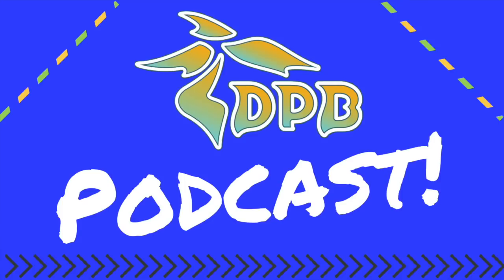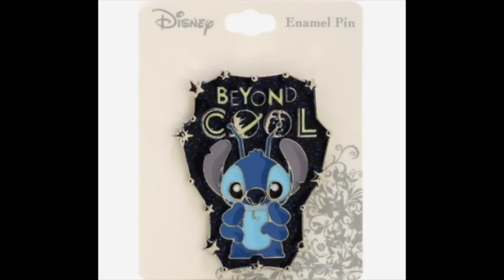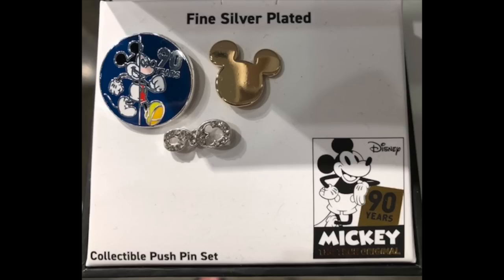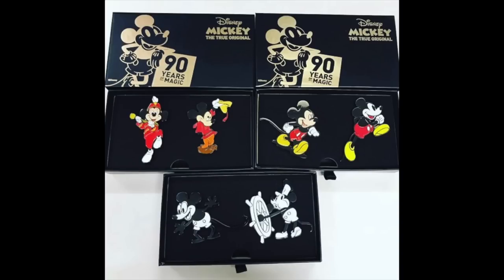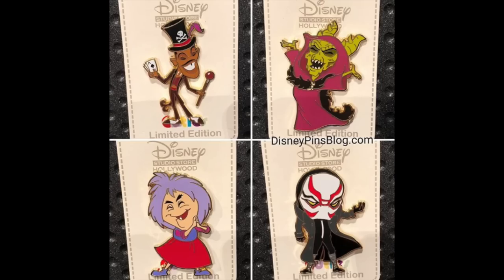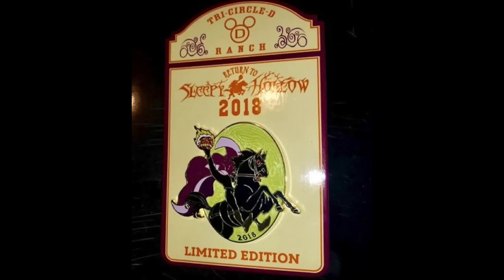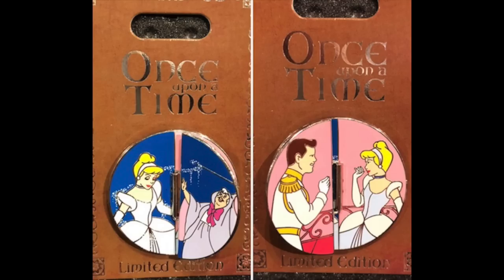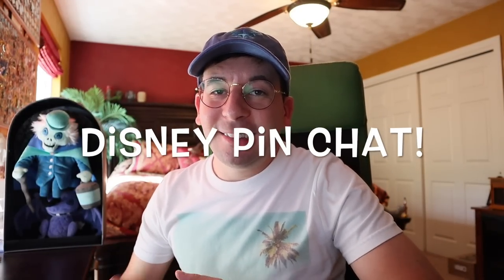DPB Podcast #147: Disney Pin News & November 2018 Pin Events!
Join Ryan for your October 2018 week 2 Disney Pin news! Here are a few of the topics discussed:

-Aulani Halloween Pin
-Halloween Pins at Shanghai Disneyland
-Surprise Mickey Pin Release at Disneyland Paris
-Return to Sleepy Hollow Pin
-November 2018 Pin Events and more!